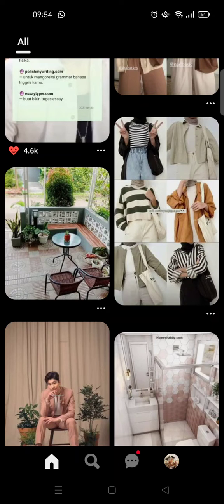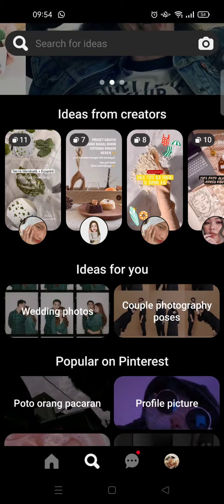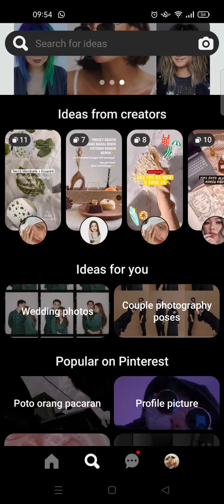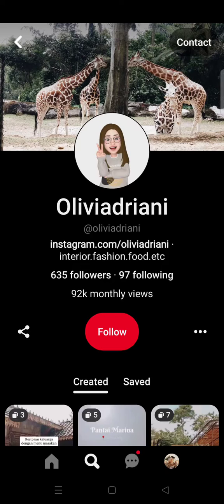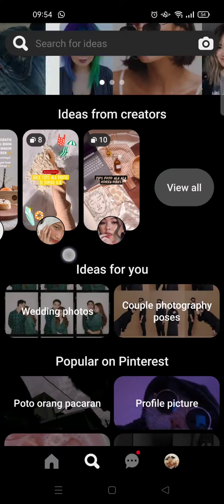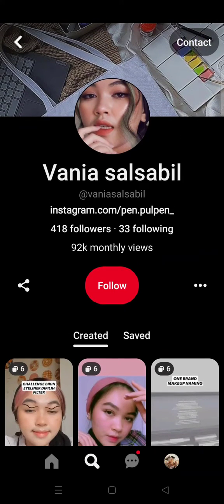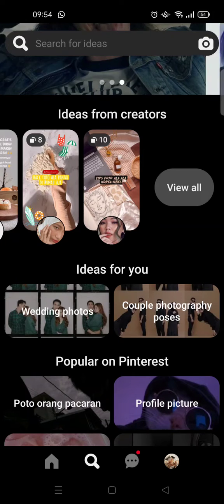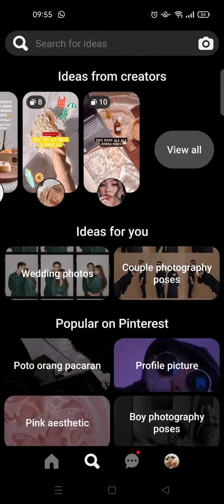How to See Other People's Profile Photos on Pinterest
Here is how to see others' profile photos on Pinterest